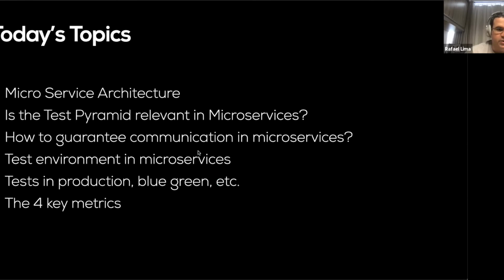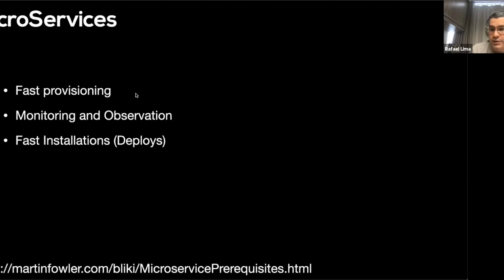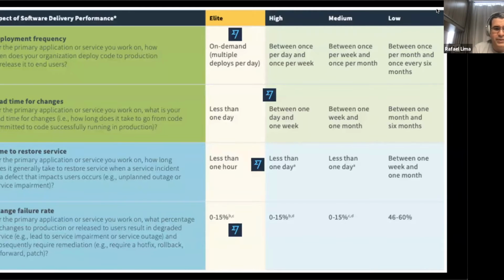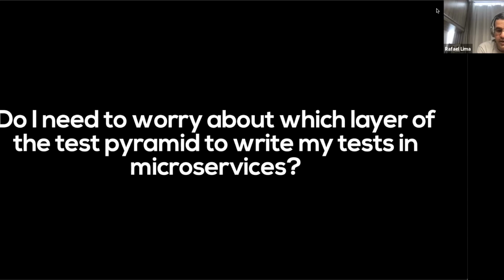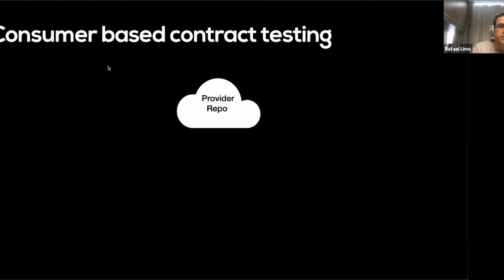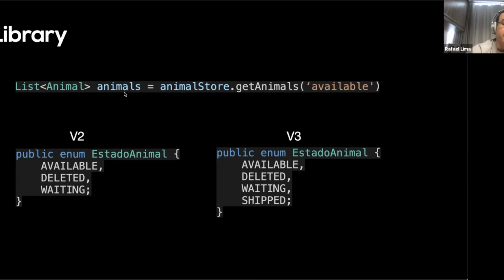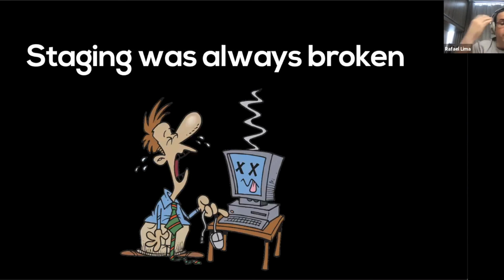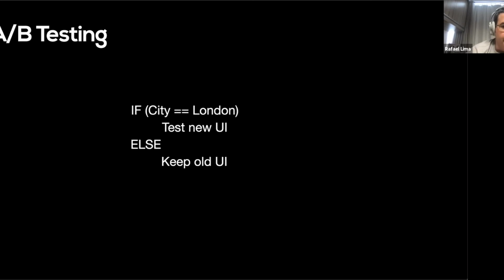#1 Quality in Microservice - with Rafael Lima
In a Microservices architecture, there are several parts that need to move together for the system to work and those parts can be synchronous and asynchronous.

It is necessary to guarantee the communication between the services in some way, be it contract testing, library creation or gRPC. What are the advantages and disadvantages of these strategies?

Does the testing pyramid make sense for Microservices?

I will also talk about pre-production environments. How to ensure that 70 teams with 400+ microservices have a stable environment?

Finally, we need to talk about production tests, blue green, automatic canary release with the use of monitoring and observation, feature toggles.